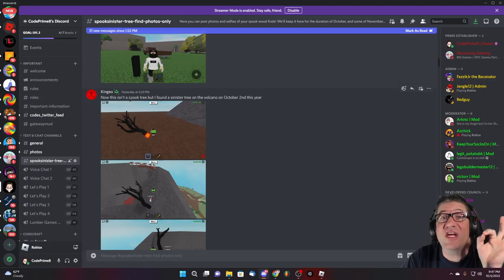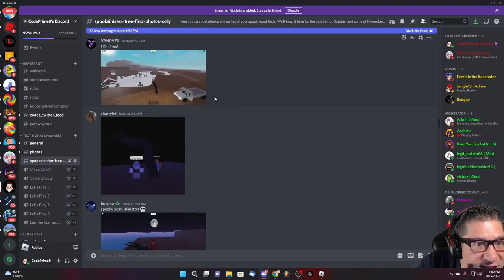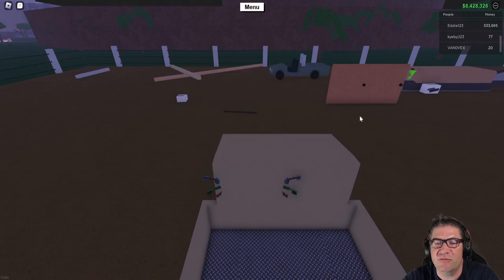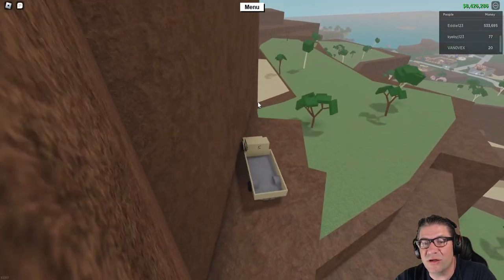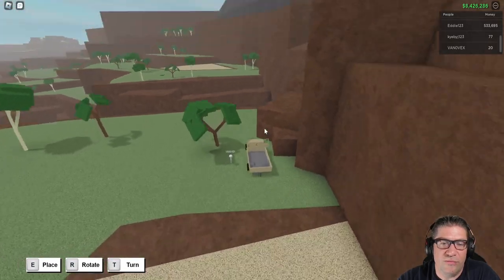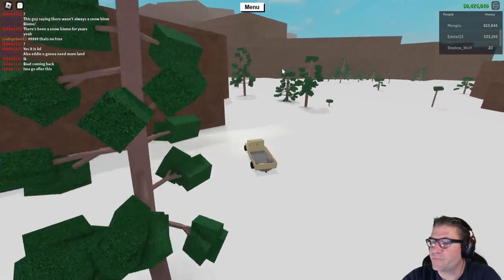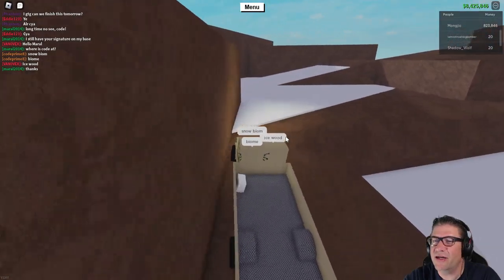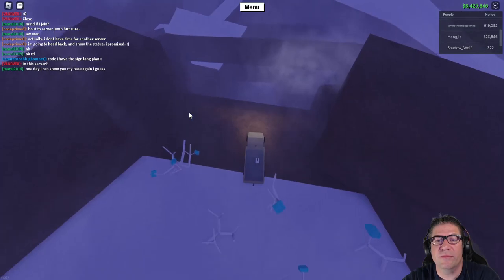Roblox - Lumber Tycoon 2 - (low energy)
In this episode of Roblox, Lumber Tycoon 2, we take it nice an easy. no rush. my energy is depleted. Not from wanting spook wood, or sinister trees, but just from working my brain so hard today.